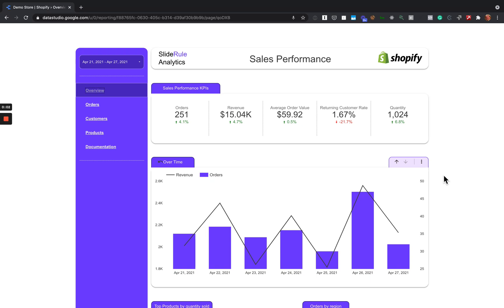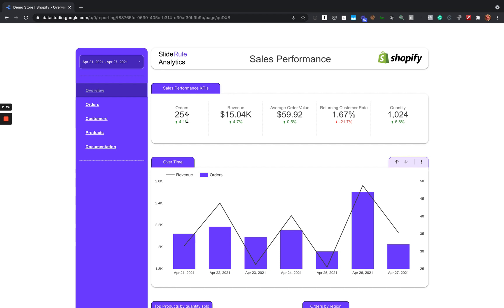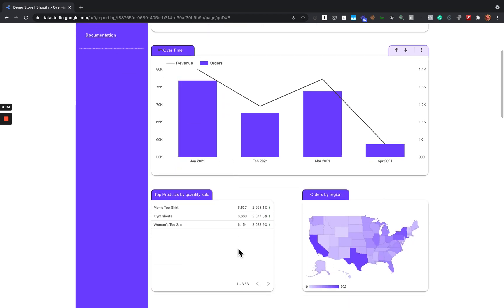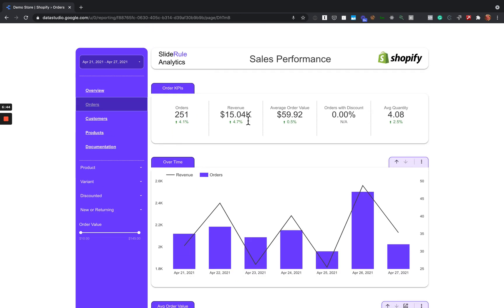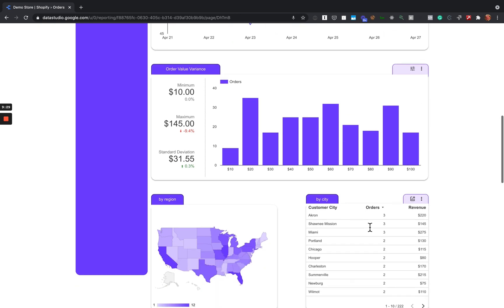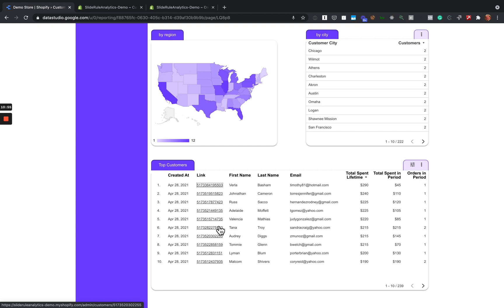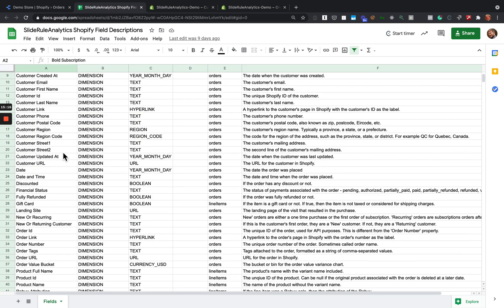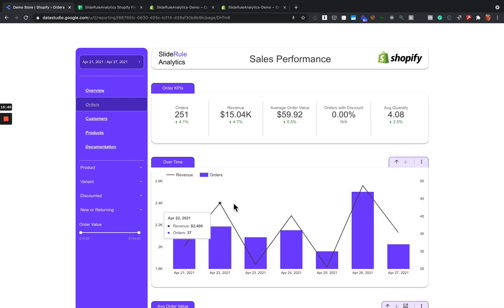Shopify Data Studio Demo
Demoing the dashboard for the SlideRule Analytics Shopify Data Studio Connector.